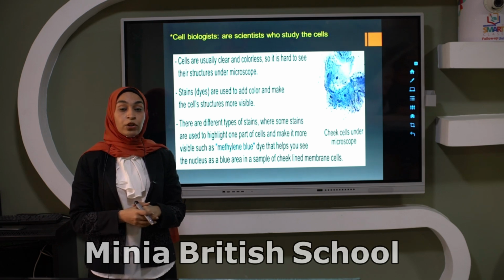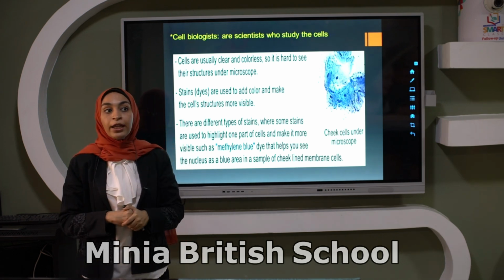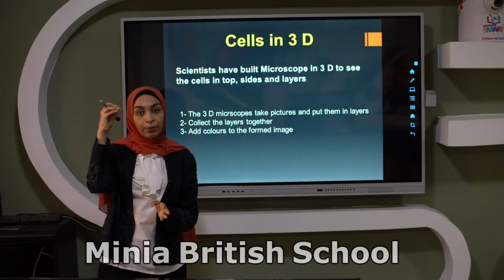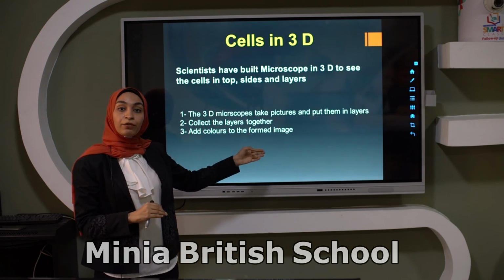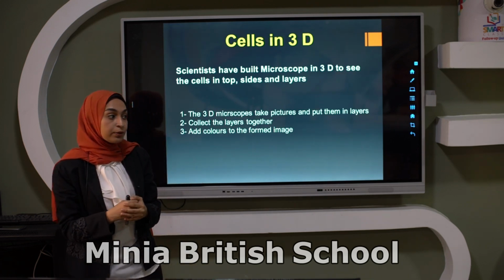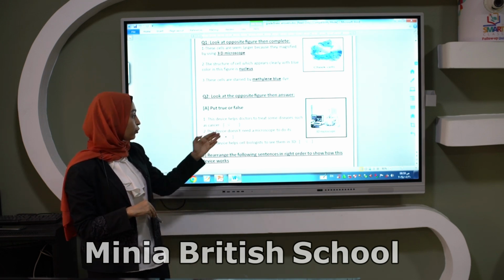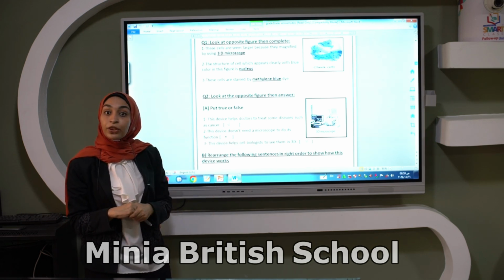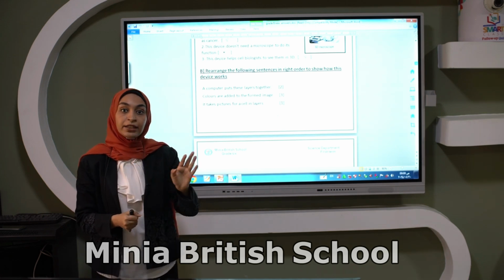concept 1.1_lesson 6 - science - Grade 6